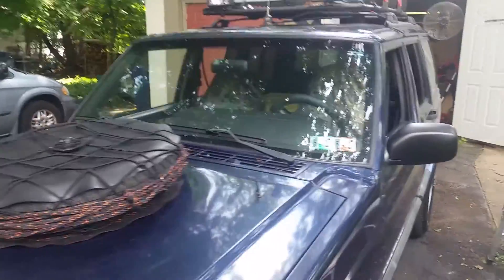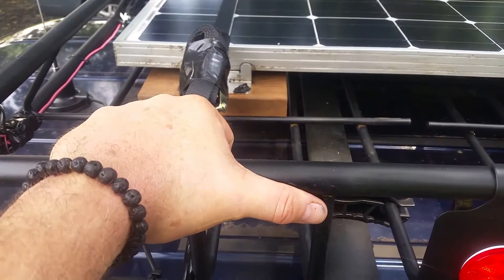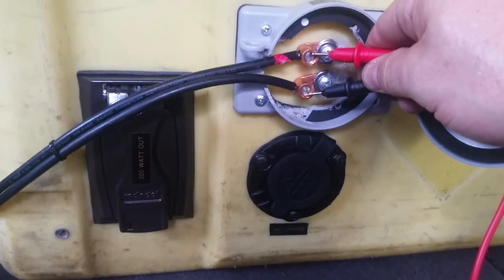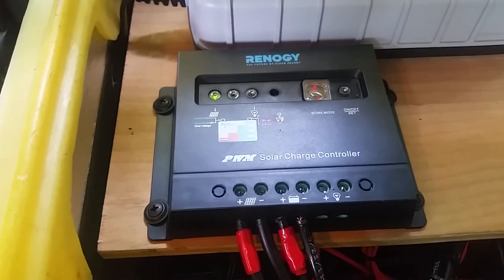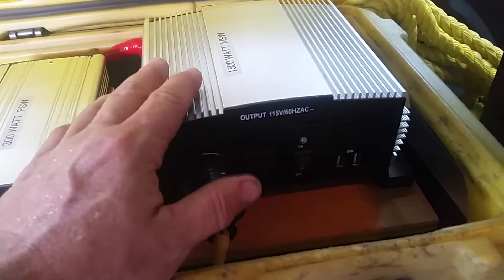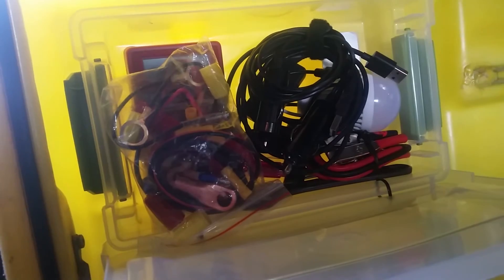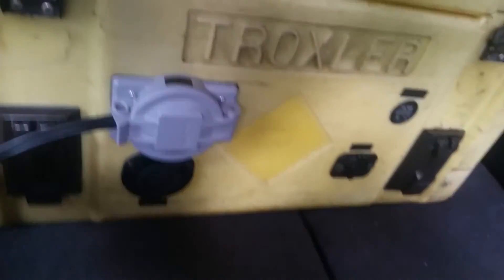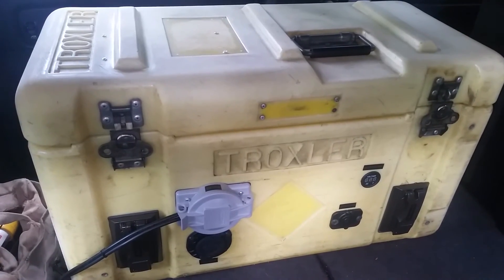Big Yellow Juice Box ||| Overland Solar Generator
Overland 12V  Solar Powered Generator system in my Jeep Cherokee XJ. Designed for extended overland expeditions and emergency back up power in my home during power outages.